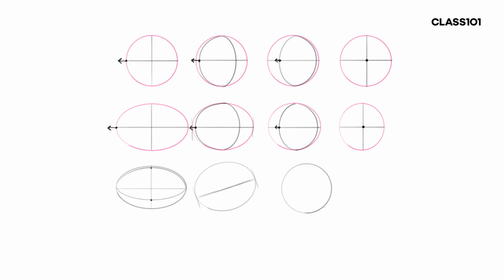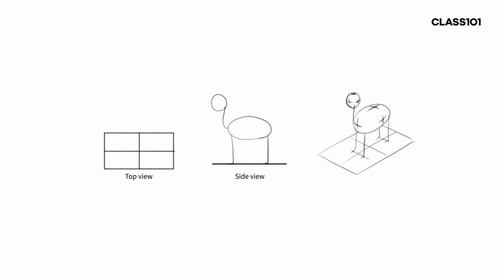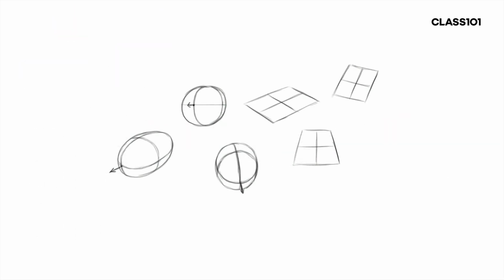2 How to draw and rotate other 3D shapes